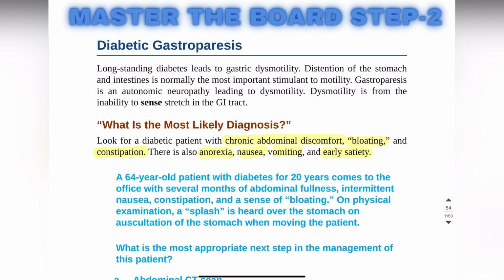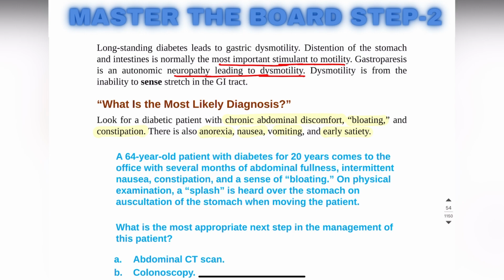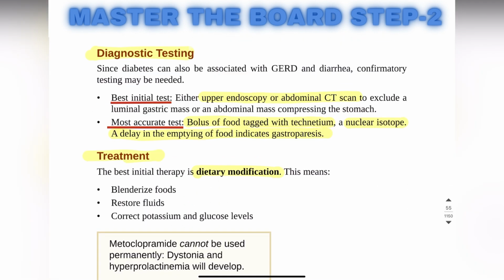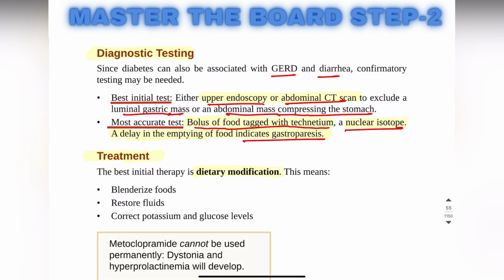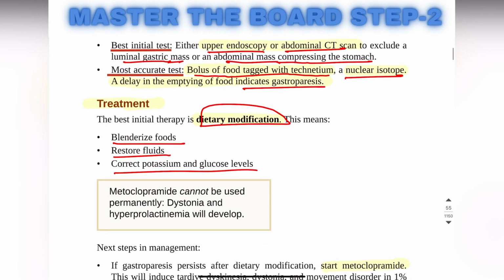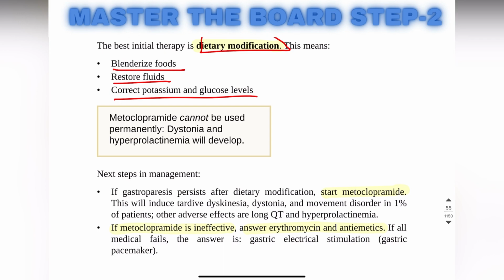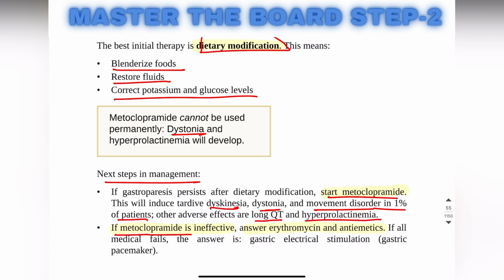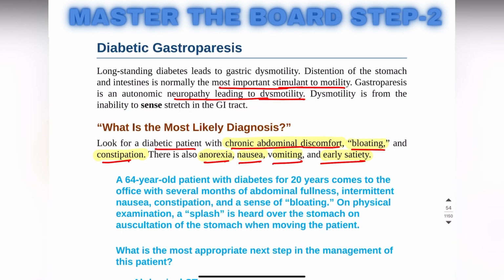Diabetic Gastroparesis |Gastroenterology| Master the board step-2 |USMLE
Lets Medicine
Master-the-board
~ Master the board step 2 topic wise series, Definition, Causes , Diagnostic tests and Causes of a disease.

These videos can also be helpful for medical students and professionals looking to expand their knowledge and skills.
Whether you're a patient, caregiver, or simply curious about the world of medicine, there's sure to be a medical video on YouTube that can provide valuable information and insights.